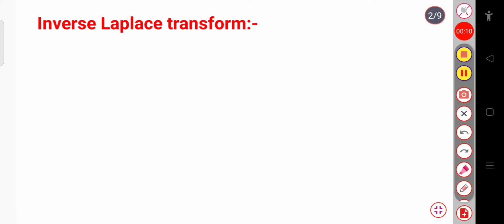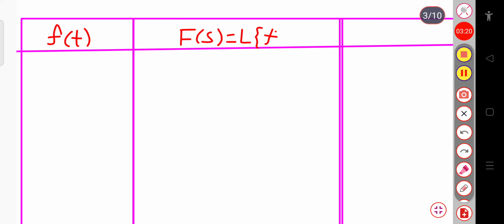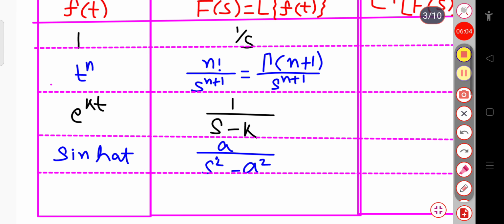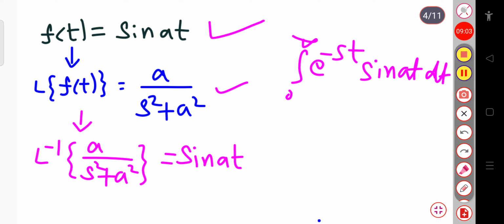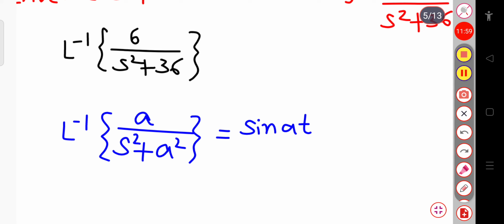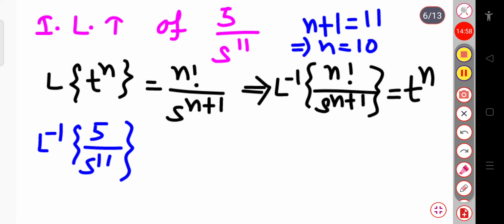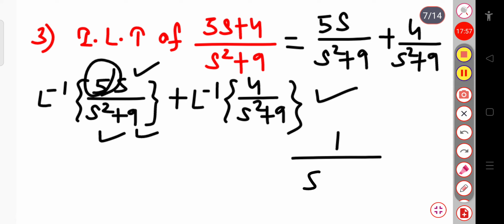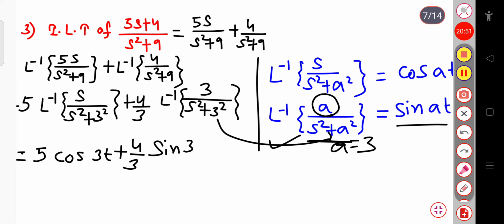inverse Laplace transform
This video is based on inverse Laplace transform.

This video is useful for b.sc physics students, engineering students, mathematics students ,csir net,gate,jest, Tifr aspirants and every other m.sc competitive exams...

 👇⬇️ here you can find complete playlist of the videos.